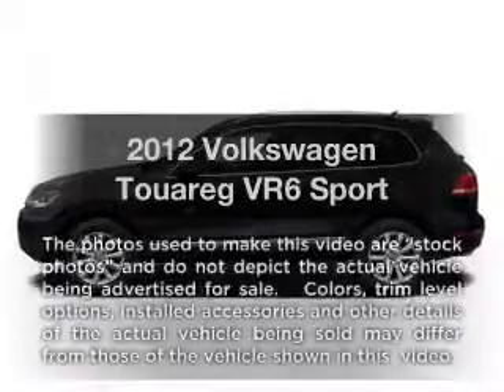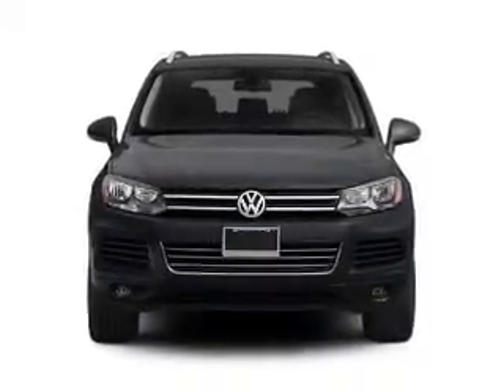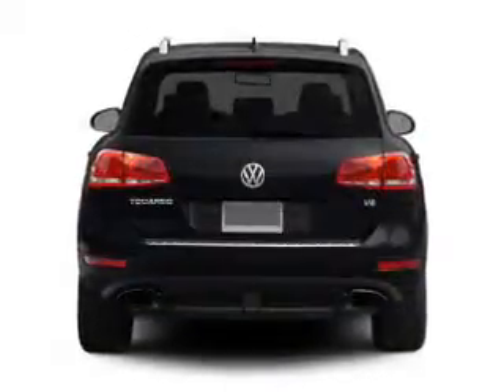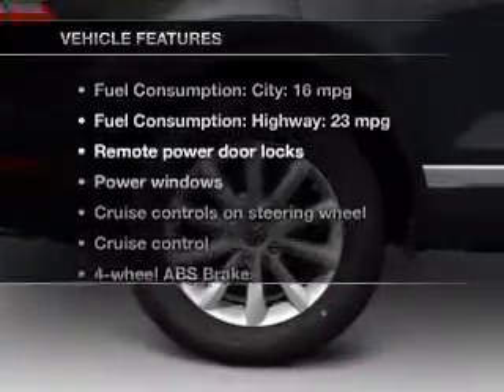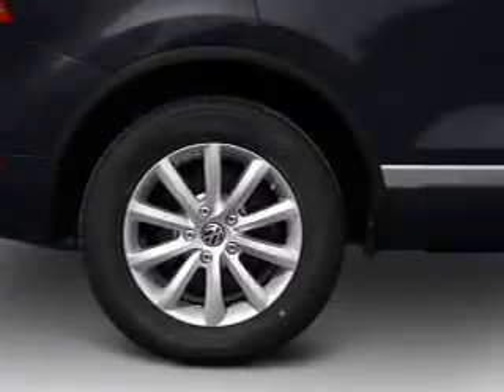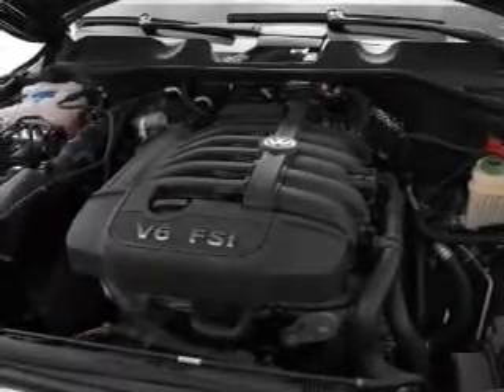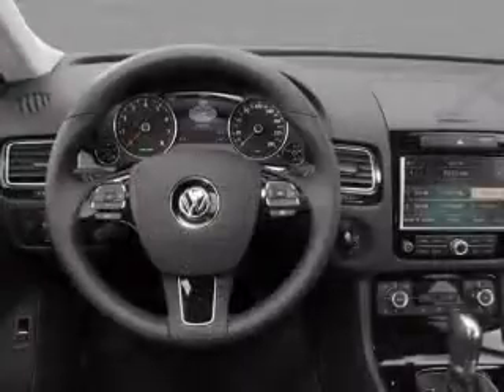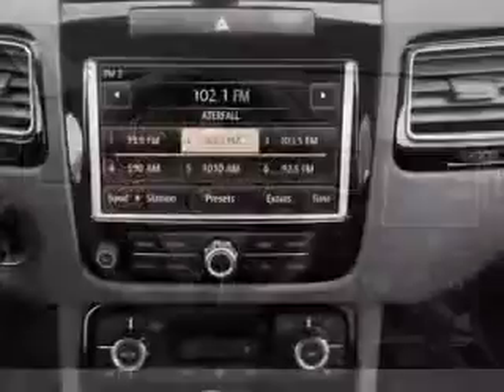2012 Volkswagen Touareg - Atlanta GA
Year: 2012
Make: Volkswagen
Model: Touareg
Trim: VR6 Sport
Engine: 3.6 liter 6 cylinder 24 valve
Transmission: 8-Speed Automatic
Color: Pure White
Mileage: 0
Address:
5901 Peachtree Industrial Blvd